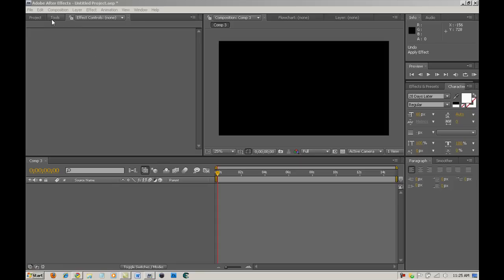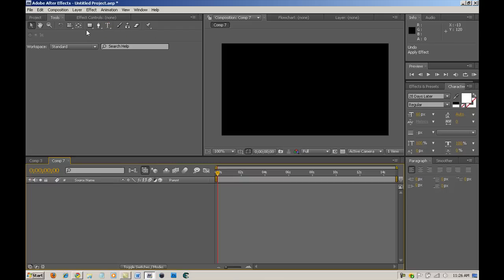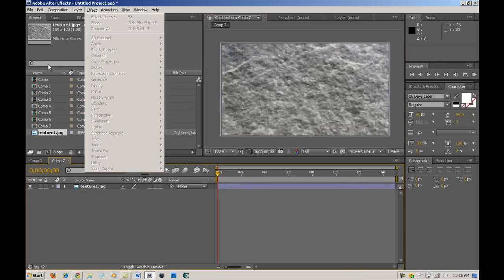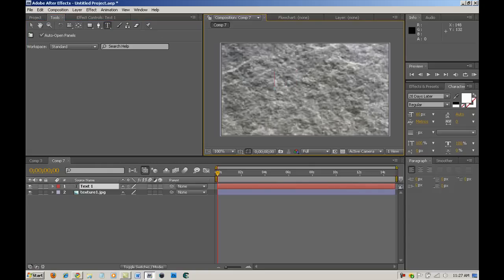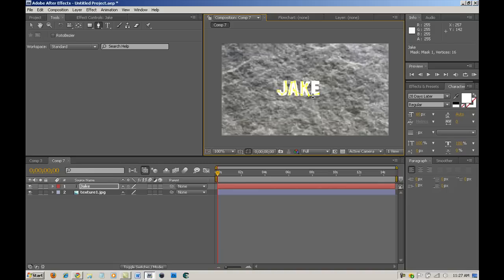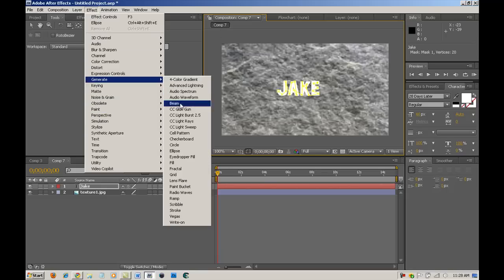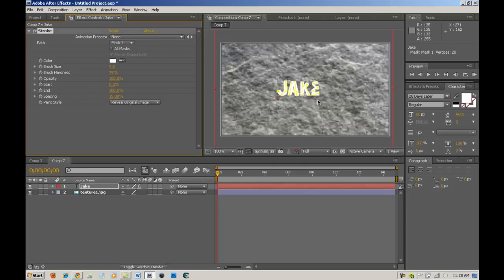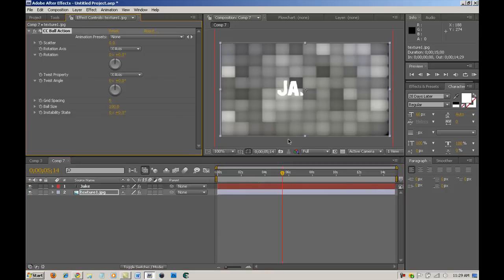Cool Text Effect in After Effects - Use this Effect to Make a Intro! HD/Voice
JakesTutorials